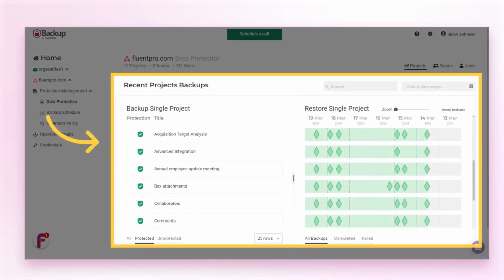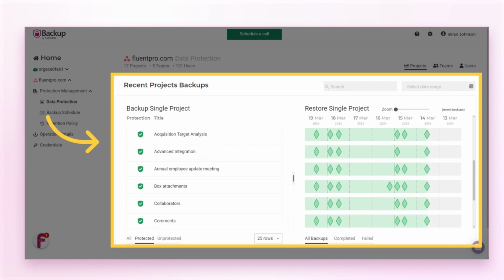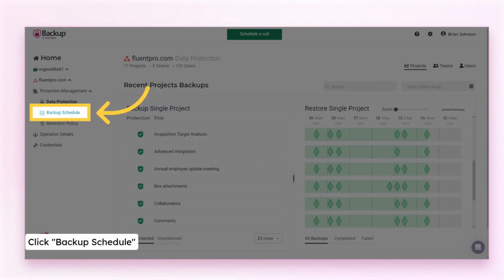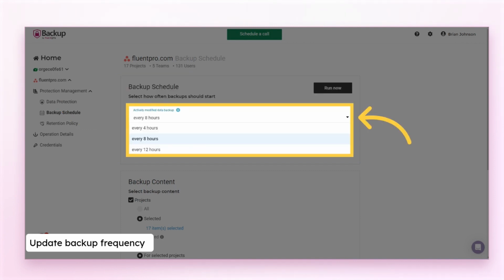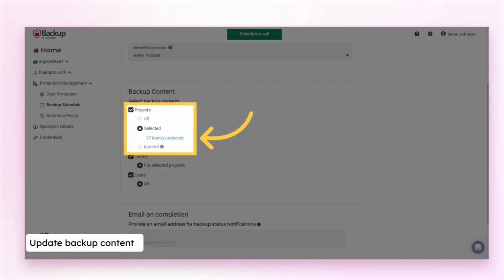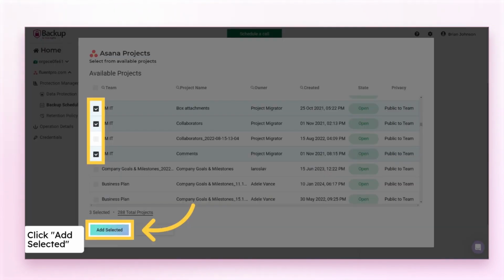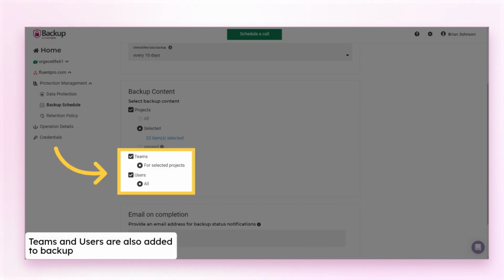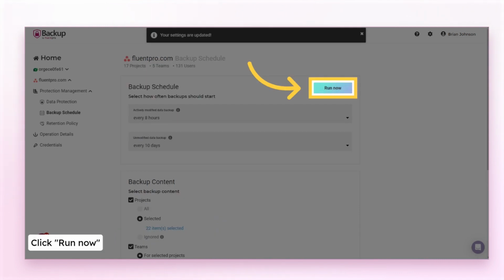How to edit Asana backup schedule | FluentPro Backup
Watch the video to find out how you can edit Asana backup schedule in FluentPro Backup. Protect Asana projects with cloud-based automated backup and restore solution.